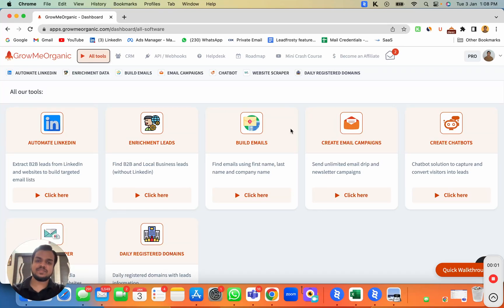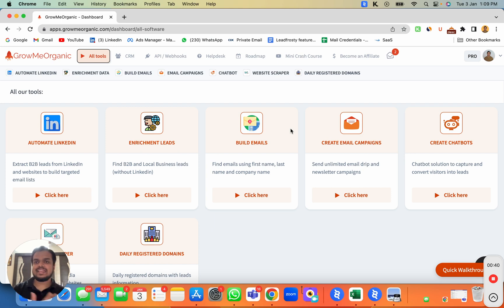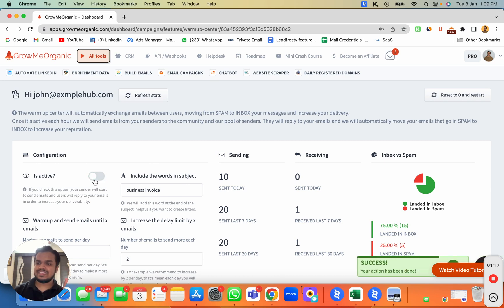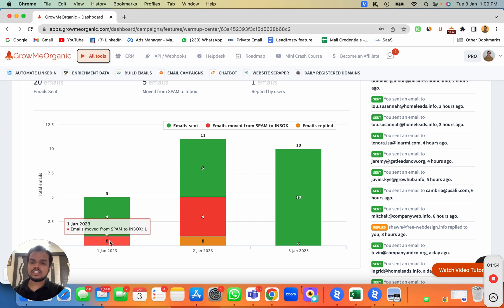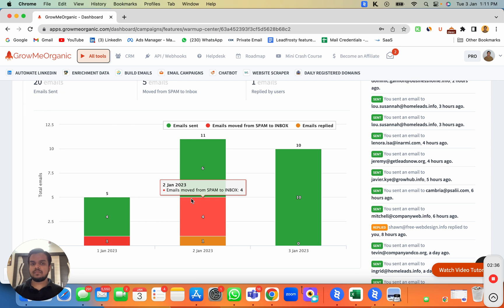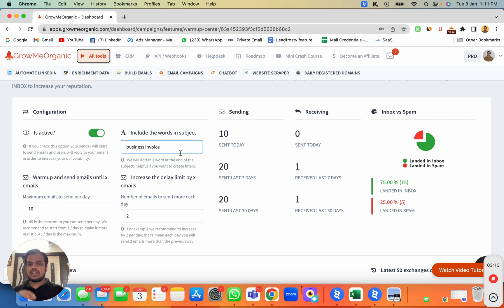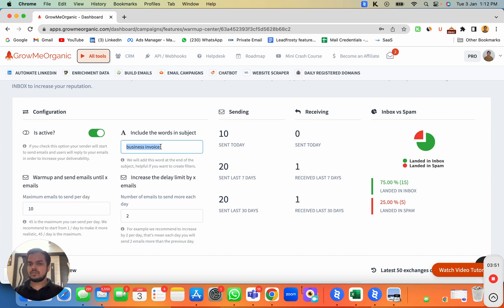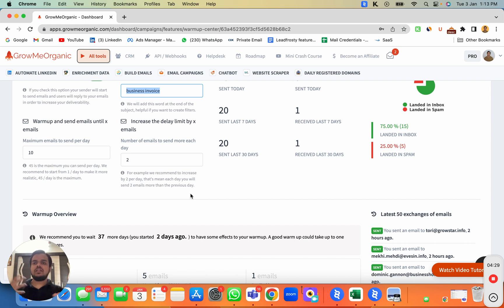Part 8 - How to Warm up Email Inboxes for Improving Email Deliverability⚡- Cold Email Masterclass🚀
In this video, we'll learn how to set up your inboxes for warm-up to improve deliverability for sending cold emails.

Cold Email Checklist:

During the 7-14 days of inbox warm-up

- Define 2-3 personas (ICP) for outreach
- Build the clean email list
- Write the email outreach copy with follow-ups
After warming up Inboxes

- Split your email list
- Assign different lists to different senders
- Start the campaign

This video is perfect for anyone looking to refine their cold email strategy and boost their outreach effectiveness.